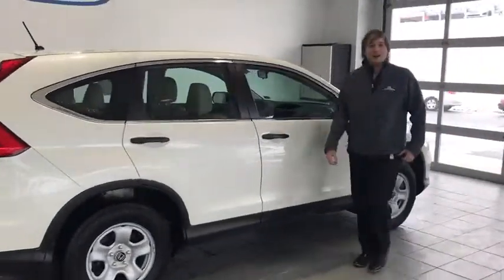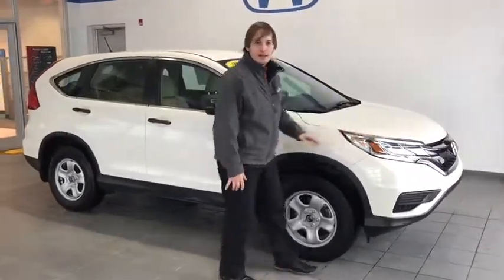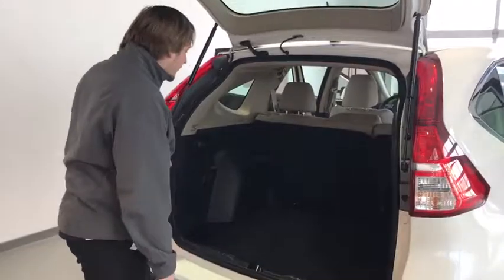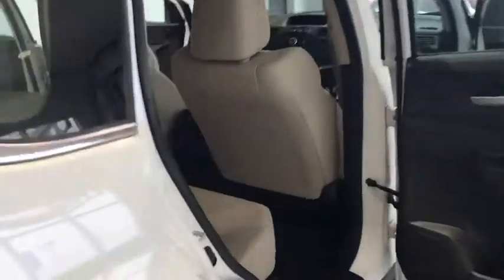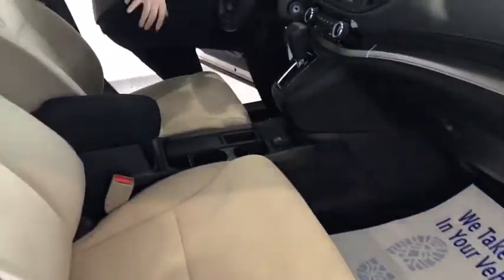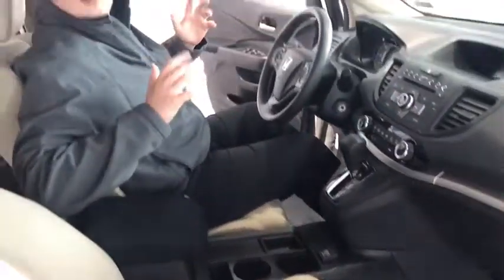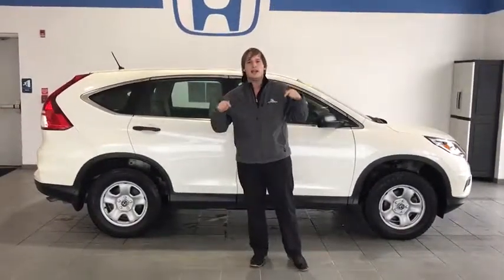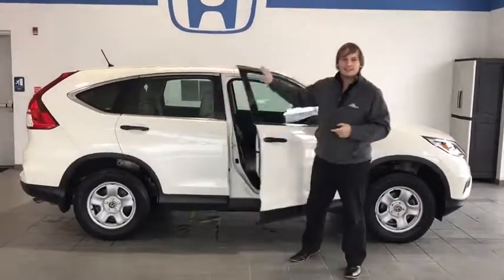2016 Honda CR-V Pittsburgh, Greensburg, Altoona, Johnstown, Kittanning, PA H59188A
Used 2016 Honda CR-V available at Delaney Honda in Pittsburgh, Pennsylvania. Servicing the Greensburg, Altoona, Johnstown, Kittanning, PA area.

Delaney Honda
115 Lenz Rd

2016 Honda CR-V.2016 Honda CR-V LX AWD 2.4L I4 DOHC 16V i-VTEC CVT Certified. CARFAX One-Owner. ***FREE SERVICE LOANERS!***, ***AIR CONDITIONING***, ***AUTOMATIC***, ***AWD***, ***CLEAN CAR FAX***, ***LOCAL TRADE***, ***NON SMOKER***, AWD. 25/31 City/Highway MPG Awards:* 2016 IIHS Top Safety Pick+ (With Touring Model) * ALG Residual Value Awards * 2016 KBB.com Brand Image Awards2016 Kelley Blue Book Brand Image Awards are based on the Brand Watch(tm) study from Kelley Blue Book Market Intelligence. Award calculated among non-luxury shoppers. Kelley Blue Book is a registered trademark of Kelley Blue Book Co., Inc.Why you should choose a Honda Certified Pre-Owned Vehicle Every Honda is a product of innovative engineering and quality manufacturing. And only well-maintained Honda models that are less than six years old and have a maximum of 80,000 miles are eligible for certification. The certification process includes: A thorough 182-point mechanical and appearance inspection, performed by the dealer, to ensure that each used vehicle meets Honda Certified Pre-Owned Vehicle standards Honda-trained technicians scrutinize all major vehicle systems, including brakes, engine, drivetrain, steering, suspension, tires, wheels, exhaust system and vehicle interior and exterior Dealer technicians recondition any component that does not meet our standards Any component that cannot be reconditioned is replaced with Honda Genuine Parts A limited warranty that covers engine and transmission components for up to 7 years/100,000 miles